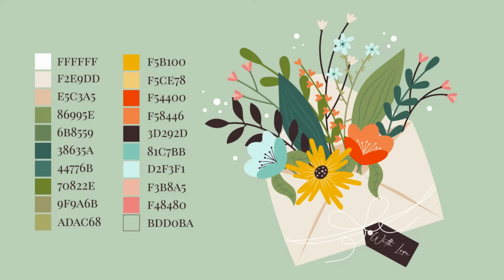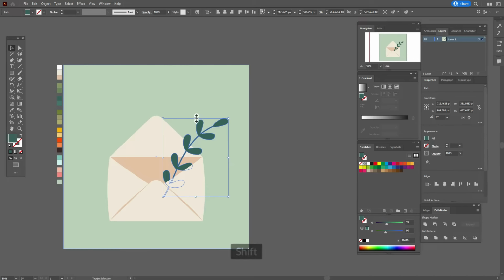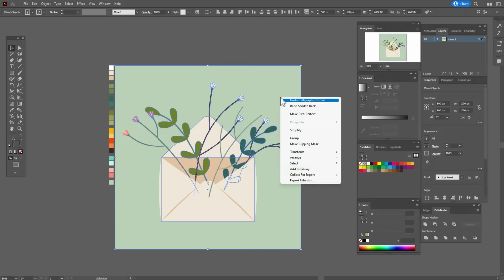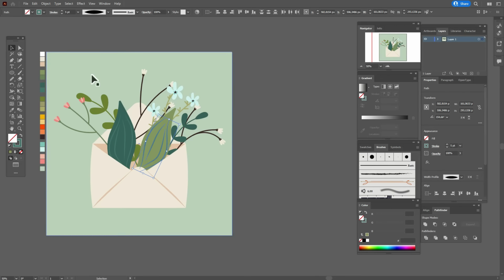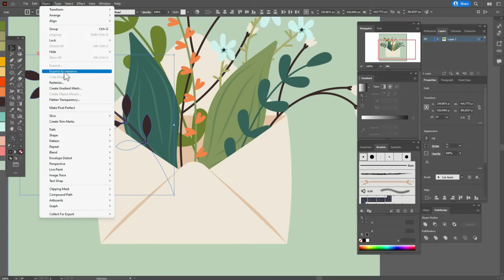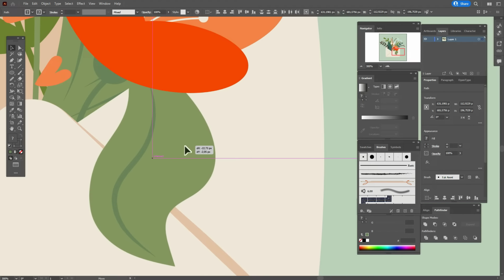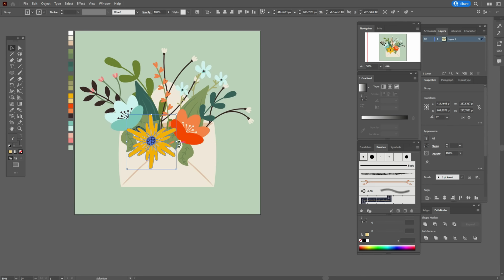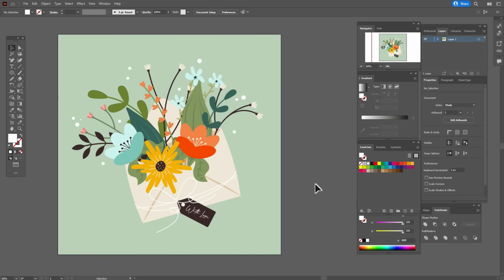HOW TO DRAW AN ENVELOPE WITH FLOWERS | ADOBE ILLUSTRATOR TUTORIAL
The spring is coming and today I'm going to show you how to draw a flower composition with an envelope in Adobe Illustrator.

Feel the breath of the spring ^))))

- only about a graphic design